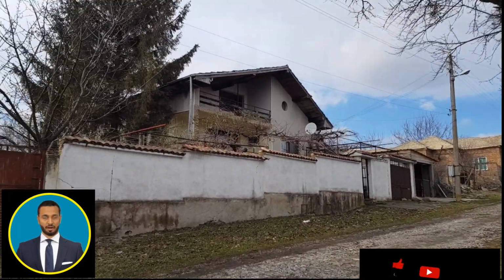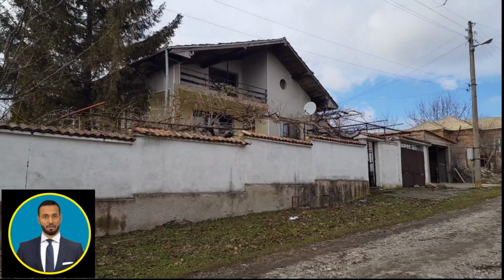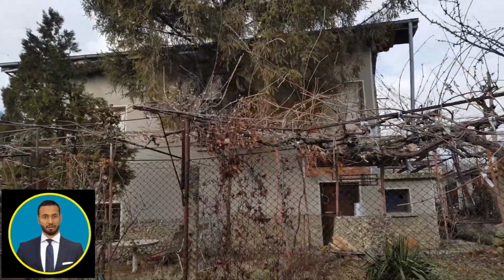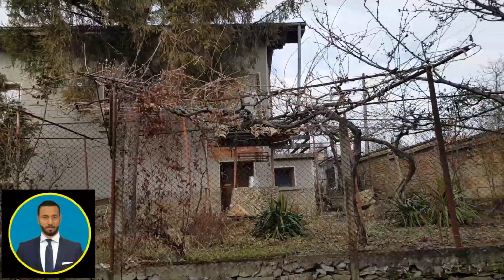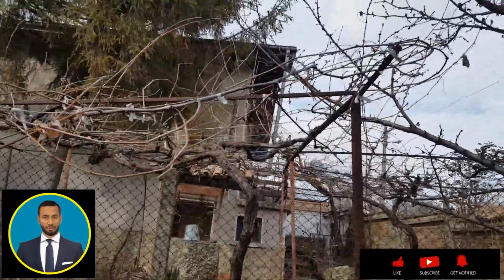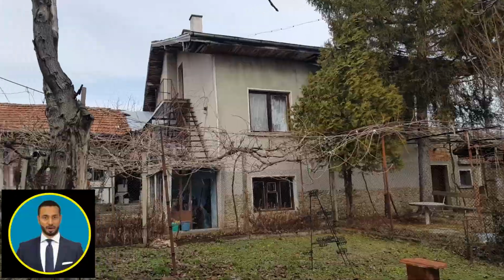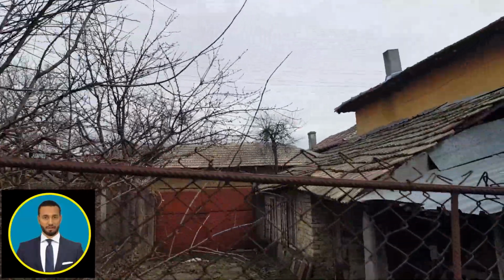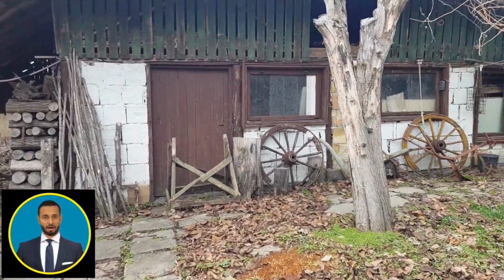🏡 €38K Bulgarian home for sale with views in village Berkovski🏡bulgarianproptiesforsale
🏡 Welcome to your dream Bulgarian home for sale in the picturesque village of Berkovski, Popovo!
🏡Bulgarian home for sale with views in village Berkovski🏡
Nestled in the heart of Bulgaria, this charming property offers breathtaking views of the surrounding countryside and the majestic Stara Planina mountains. With its serene location just 18 km from Popovo town, this village is the perfect place to escape the hustle and bustle of city life and embrace the tranquil beauty of rural Bulgaria.

This two-story house boasts traditional Bulgarian architecture and is perfect for those seeking a peaceful retreat in the countryside. The first floor features a cozy kitchen, a room with an open fireplace, and a spacious basement, while the second floor offers a large balcony, a kitchen with a living room, a corridor, two bedrooms, a bathroom, and a toilet. With ample space for living and entertaining, this home is ideal for families or anyone looking to enjoy the laid-back lifestyle of village living.

Outside, the property offers plenty of space to relax and unwind. The expansive garden spans nearly 3,000m2 and is dotted with fruit trees, providing plenty of opportunities for gardening enthusiasts to indulge their green thumb. There are also numerous outbuildings and storage areas, as well as a garage that has been converted into a cozy coffee area, perfect for enjoying your morning cup of coffee while soaking in the beautiful surroundings.

In the front garden, you'll find a charming swing and a table where you can sit and enjoy the fresh air and sunshine. Whether you're hosting a barbecue with friends or simply relaxing with a good book, this outdoor space is sure to become your favorite spot to unwind.

Don't miss out on this incredible opportunity to own your own piece of paradise in Bulgaria. Come and visit this Bulgarian home for sale today and start living the life you've always dreamed of!